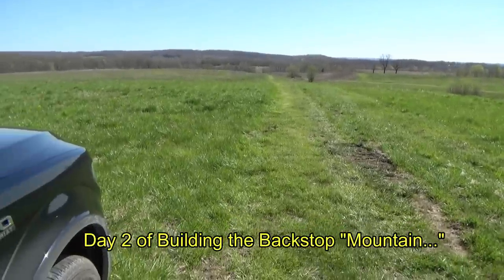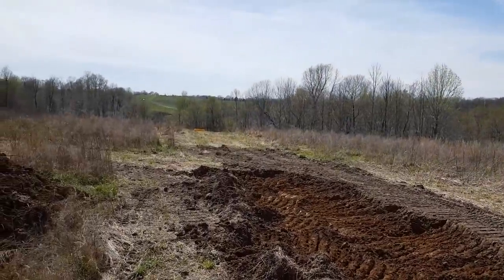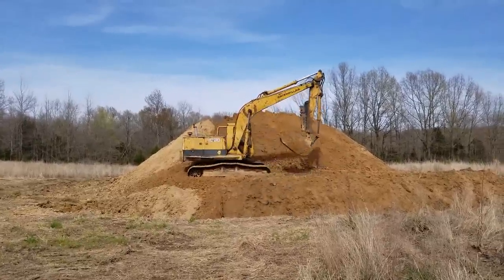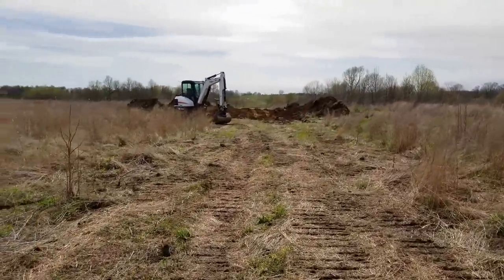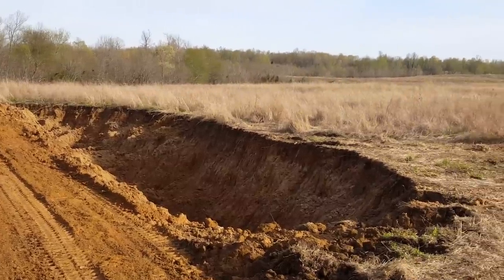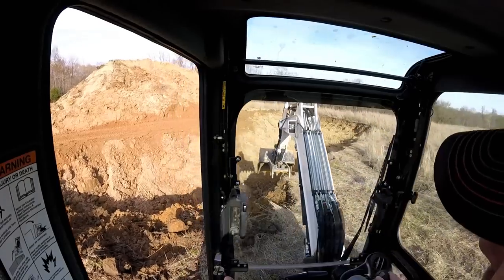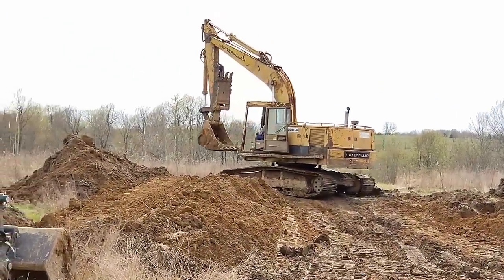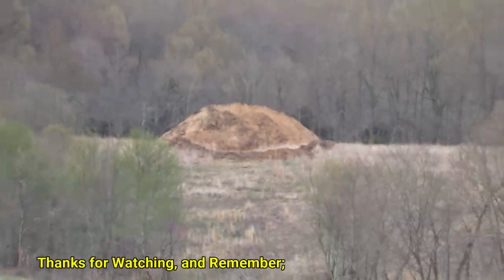Kapper Mountain 1,000 Yard Range Backstop IT'S DONE! 04-21-18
WOW!! I never knew that you could 'add a mountain' until now! :) Watch as the process unfolds and both the Bobcat E42 and the Giant Caterpillar round out a 3 day process of building the new 1,000 yard range backstop. Please share this video if you've enjoyed it as well as any others, and like and subscribe to follow all of our extreme land management and habitat improvement projects as we strive to transform our new 211 acre Southern Illinois farm into a sportsman's and nature lover's paradise. Kapper Outdoors, living the dream, one acre at a time.